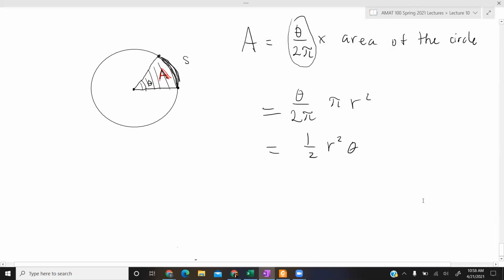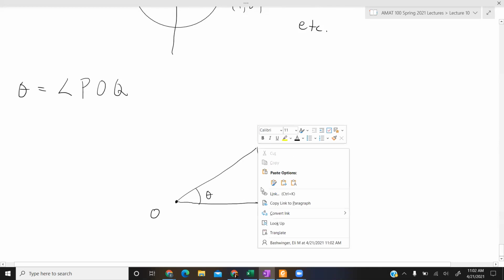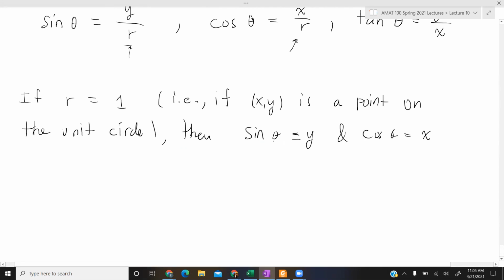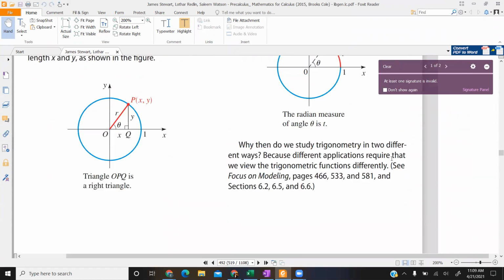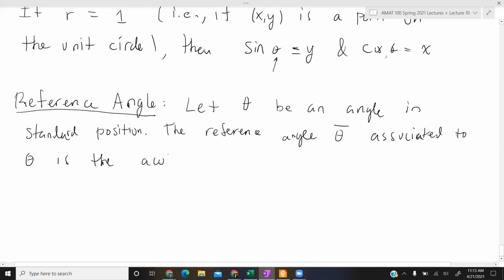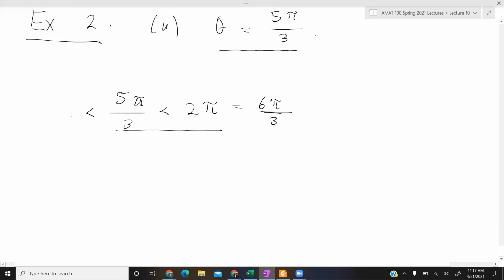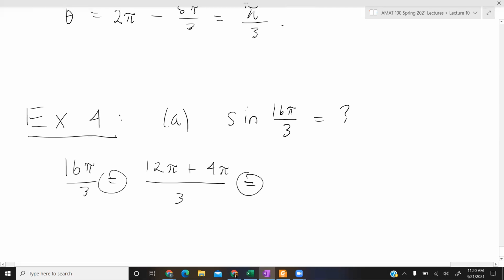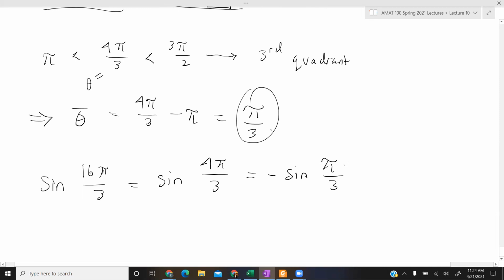Lecture 22 (6.3)